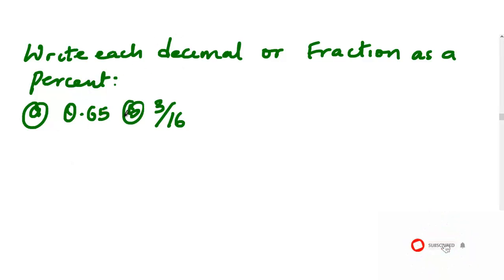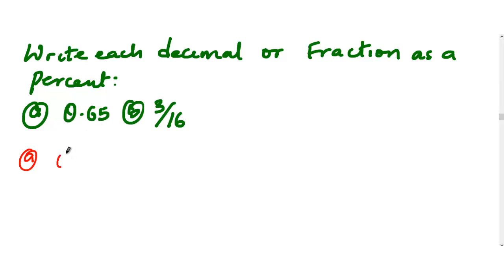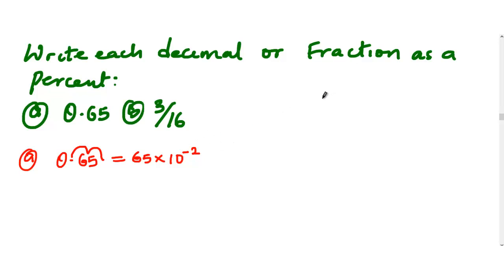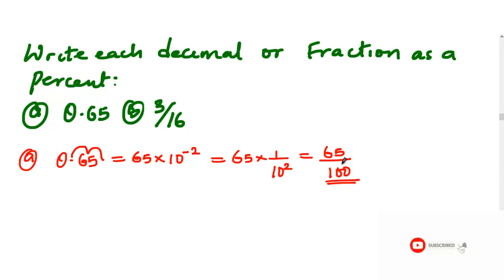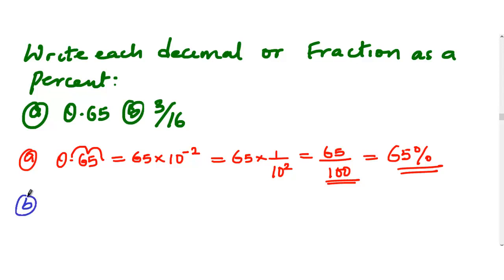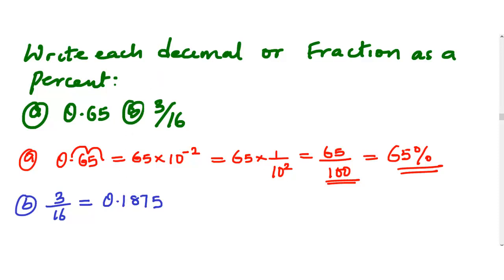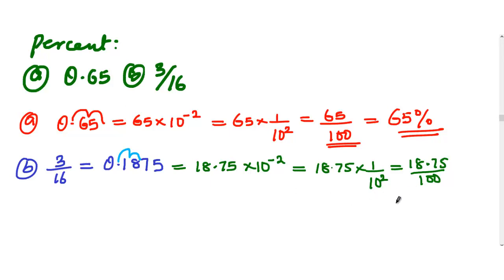Converting Between Decimal and Fraction Representations